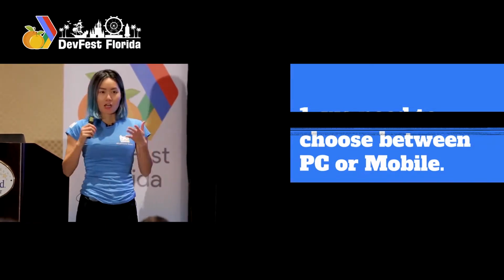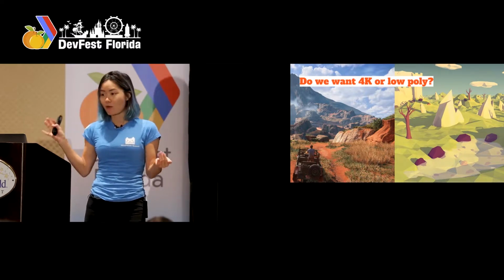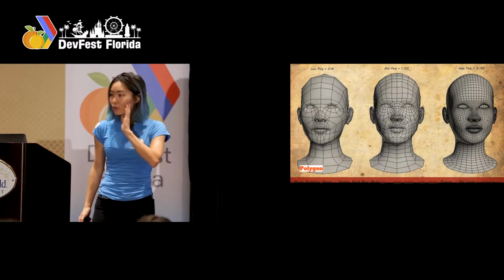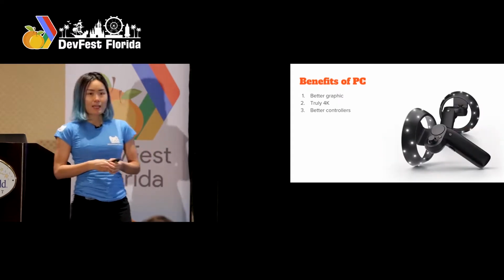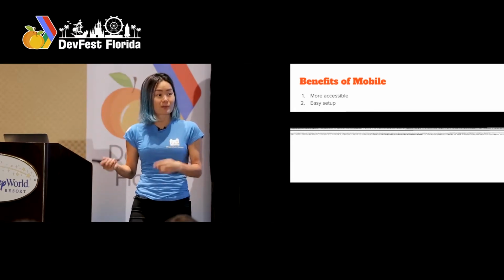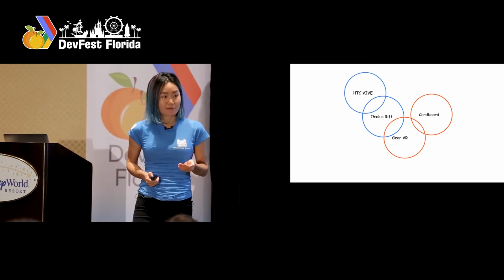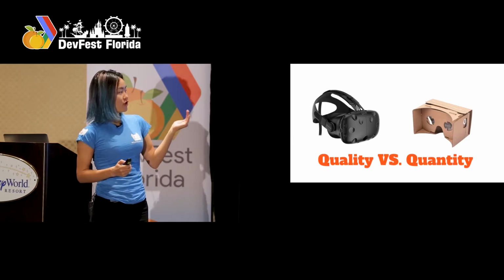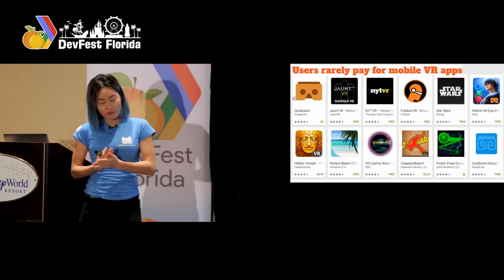DevFest Florida - Design for the Virtual World - Macy Kuang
We are used to create 2D flat environments but we rarely had the experience of designing for the 3D world. For my talk, I will be covering my experiences with working with successful VR titles for commercial products such as Sylvania and insidious 3. There are many factors we learnt from user testing and consumer feedbacks. As a developer, we had to consistently making changes and updates to our softwares to adopt of the hardware platform changes.